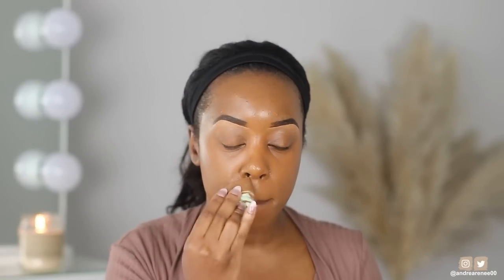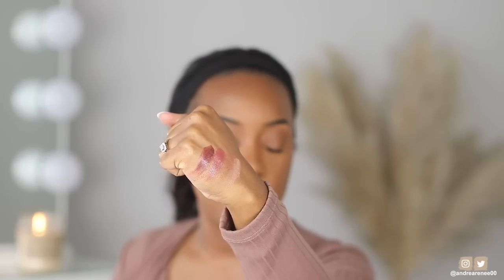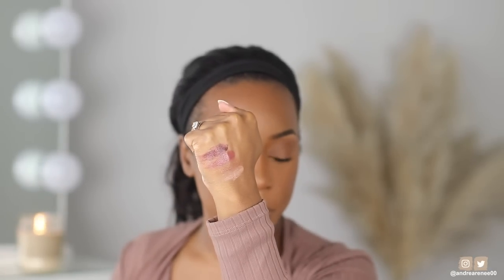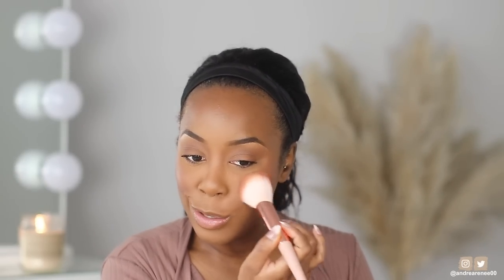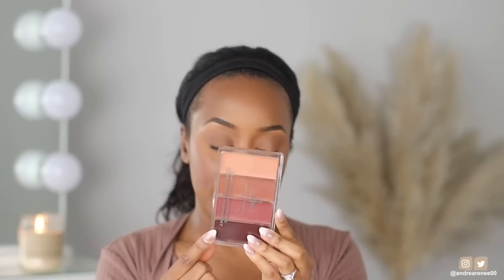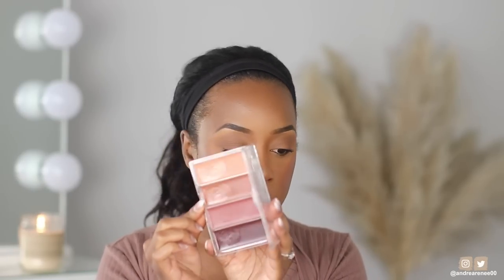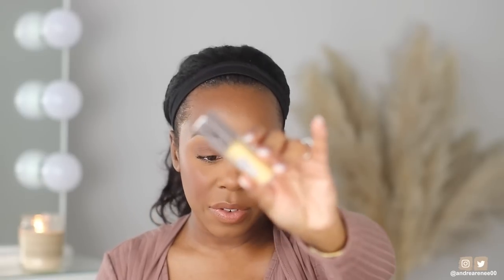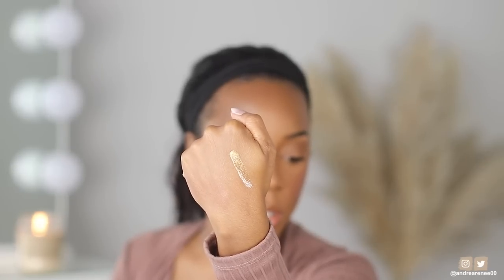NARS LIGHT REFLECTING FOUNDATION TESTED + FENTY LEMON LAVA + DANESSA MYRICKS PALETTE | Andrea Renee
|  PRODUCTS MENTIONED  |

---SEPHORA HAUL---
Dr. Dennis Gross Daily Peel
Fenty Skin Butta Drop Whipped Oil Body Cream (travel size)
Nars Light Reflecting Skincare Foundation
Danessa Myricks Dewy Lip and Cheek Palette
Fenty Beauty Gloss Bomb Heat - Lemon Lava

---PRODUCTS USED---
Peter Thomas Roth SPF
Fenty Beauty Mattifying Primer
Anastasia Beverly Hills Brow Wiz - Dark Brown
Kevyn Aucoin The Sensual Skin Enhancer - 13
Nars Light Reflecting Skincare Foundation - Macao
elf Cosmetics 16hr Camo Concealer - Deep Chestnut
Sephora Collection Translucent Setting Powder
Dior Powder No Powder - 6N
Anastasia Beverly Hills Cream Bronzer - Chestnut
Patrick Ta Contour Duo - She's Chiseled (used for nose and eyes)

Mented - T40
Maybelline - 355
NARS - Macao

|  FILMING EQUIPMENT  |
Camera: CANON 80D
Lens: CANON EF 50MM F/1.2
Lens: SIGMA 18-35MM F/1.8
Vlogging Camera: SONY ZV1
Filming Lights: 2 Soft Box Lights